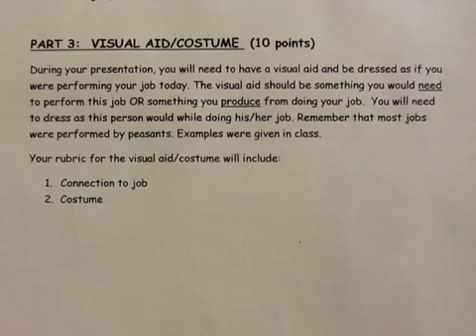Middle Ages Presentation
6th grade Social Studies Middle Ages "A Day in the Life of..." project